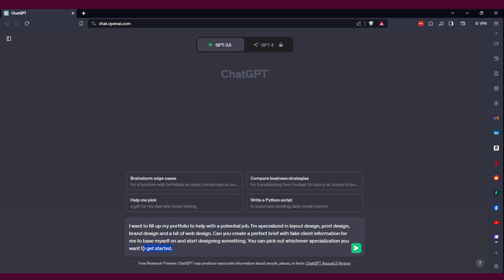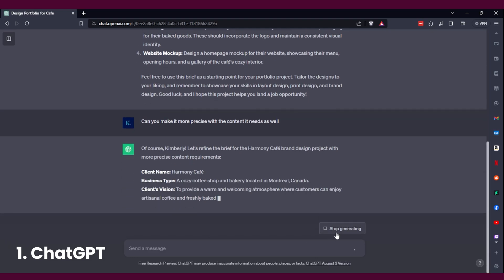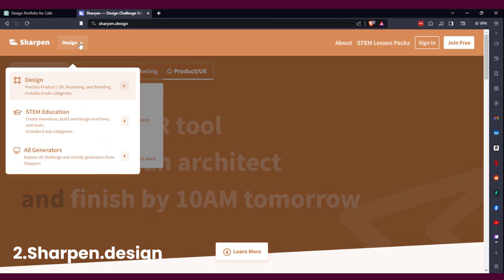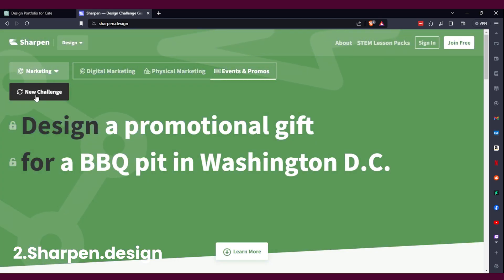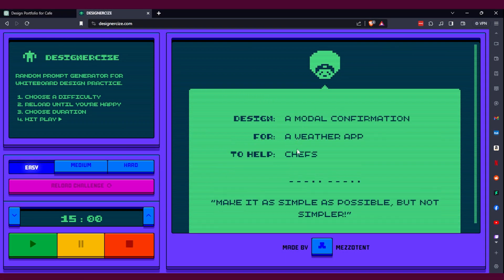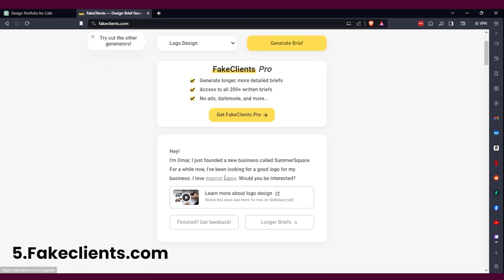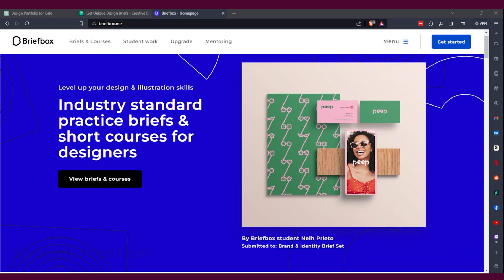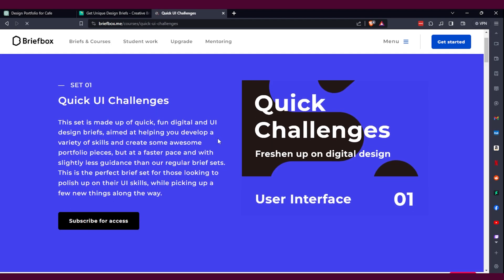How to build a portfolio without clients... My top 6 brief generators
As a graphic designer, building an impressive portfolio is crucial, even without clients. In this video, I'll unveil my top 6 brief generators tailored specifically for beginners. These tools will help you craft stunning design projects, saving you both time and money. Say goodbye to the struggle of finding clients for your portfolio – watch now and elevate your design game!

📖Chapters

00:00 Intro
00:25 Chatgpt
01:46 Sharpen Design
02:46 Briefz
03:18 Designercize
03:51 Fakeclients
04:35 Goodbrief
04:48 Special mention : Briefbox
05:34 Outro

🎯 Suitable for graphic designers, publishers, and anyone using InDesign. 🚀

👇 Got questions or suggestions? Drop them in the comments below! Our community of designers is here to support and learn together.